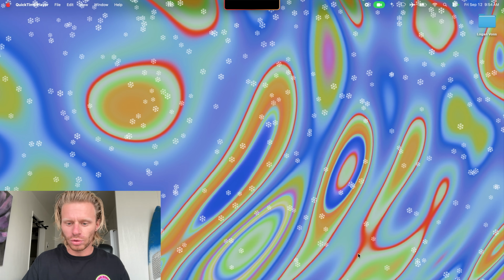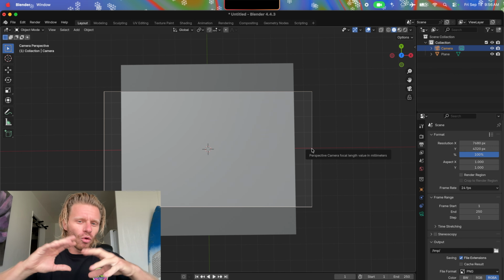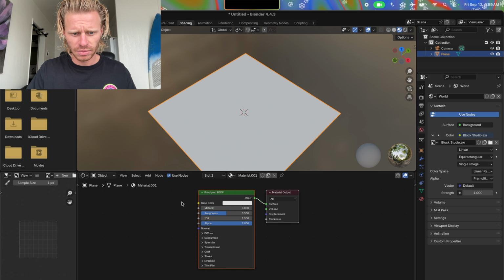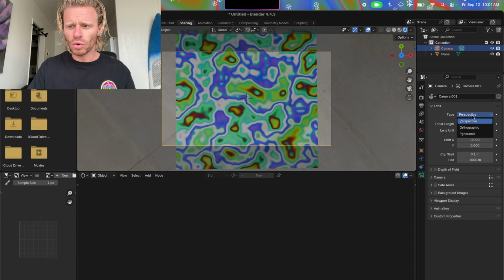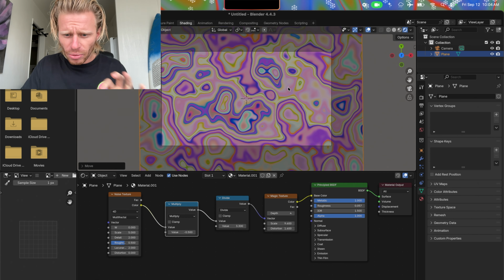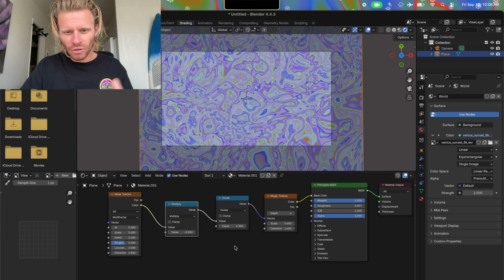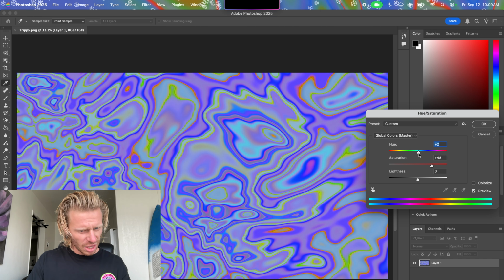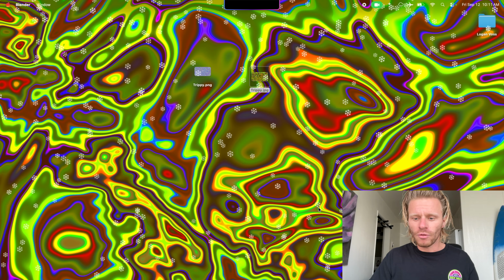Psychedelic 3D Renders (Blender 4.4.3 Tutorial)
This Blender tutorial is great for beginners. I lay out a simple shading node tree that creates a super trippy result, and I give you a peak into my creative approach for post-processing.

8K Dimensions 7680 x 4320
4K Dimensions: 3840 x 2160

About Me:

Logan Voss is a 29 year old product designer living in Los Angeles, California. Logan is a multi-faceted technology artist. He produces music under the stage name DeltaX. His visual art collections include photography, 3D Renders, motion graphics, and drone videography. Through sharing his 3D renders, motion graphics, photography, videos, and music with royalty-free communities such as Unsplash, Pexels, and Pixabay, Logan has achieved hundreds of millions of views, and hundreds of thousands of downloads, delivering his content on a global scale. In April of 2025, Logan joined the Apple Developer Program and has since developed and released 11 iOS/macOS applications, using AI tools to assist with coding. Logan's philosophy is that you can achieve anything if you set your mind to it. The world is yours - get out there and make it so!